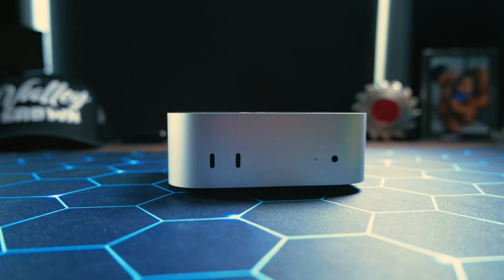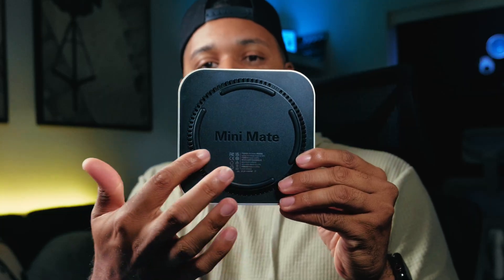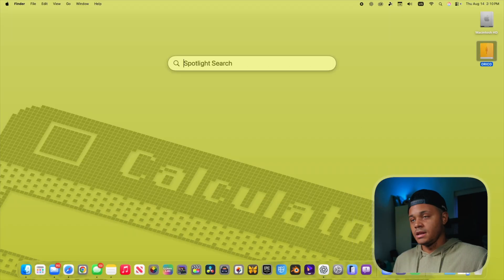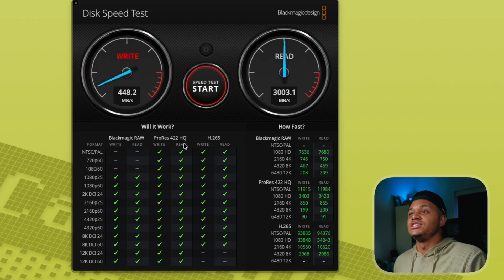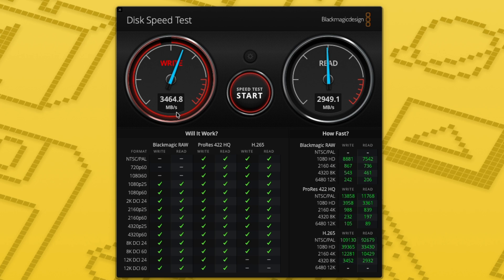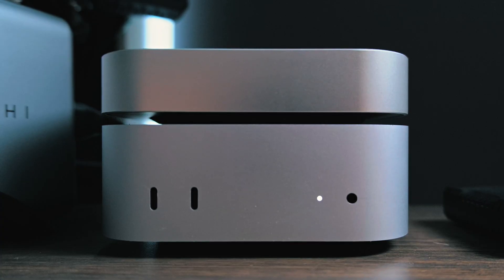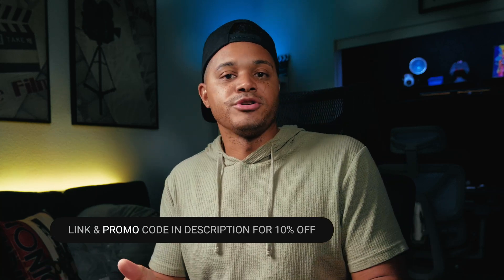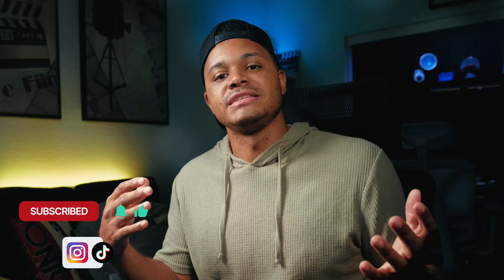This $199 Drive Beats Apple’s $800 Upgrade | ORICO Minimate M4 SSD Review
The ORICO Minimate 40Gbps 2TB SSD is designed to blend seamlessly with the Mac mini M4 and is a way better option than Apple’s $800 2TB upgrade.

Gear Used In This Video:
Lumix S9 Full-Frame Camera
Sigma 24-70mm f2.8 Lens
Sigma 16mm f1.8 Lens
Rode VideoMic Pro+ Shotgun Mic
Zacuto MicroBoom
Smallrig RC 100b COB Video Light
Govee Smart LED Light Bars
Govee Smart TV Light Bar
My Full Gear List

CHAPTERS:
00:00 - Opening
00:12 - Intro
00:35 - Unboxing/Design
02:24 - Speed Test
04:03 - Use Case
05:37 - Wifi Signal
06:02 - Price
07:13 - Final Thoughts
07:52 - Outro